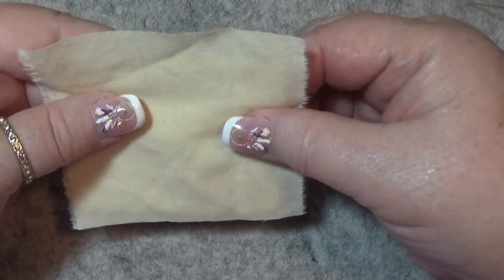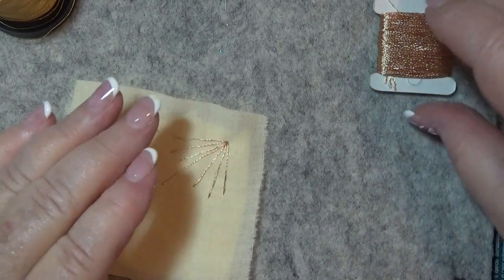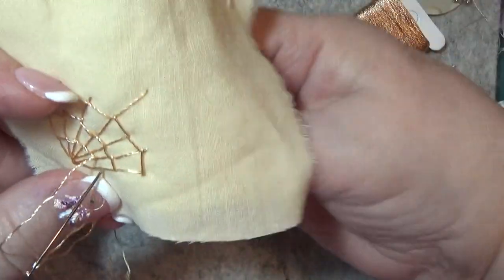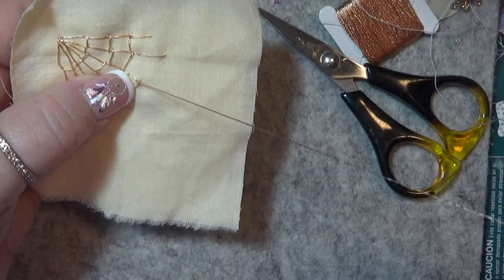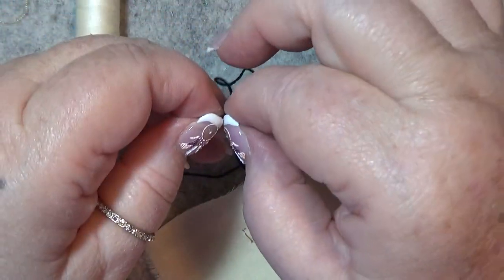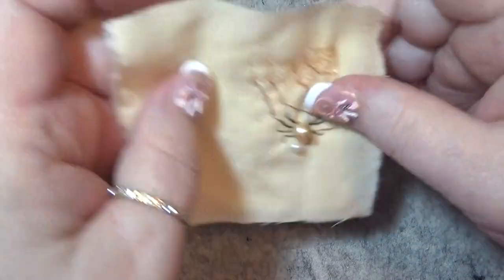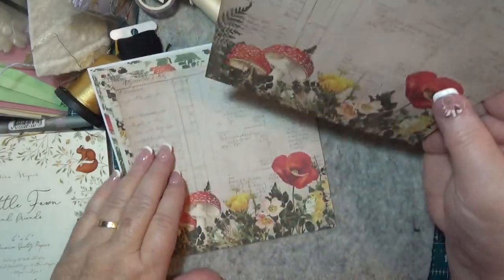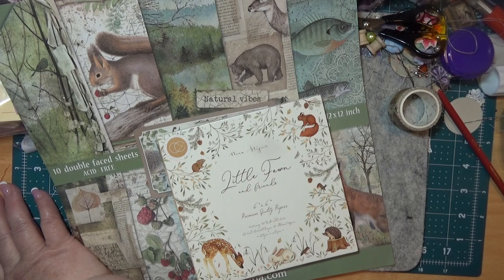Spider in his# Web for Slow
My Address
 Sonya Stepto
14 Koala street Parkes 2870
Australia